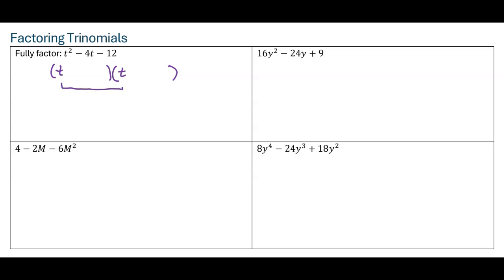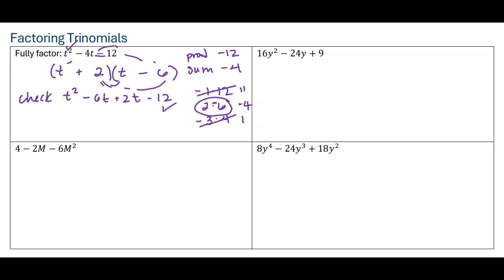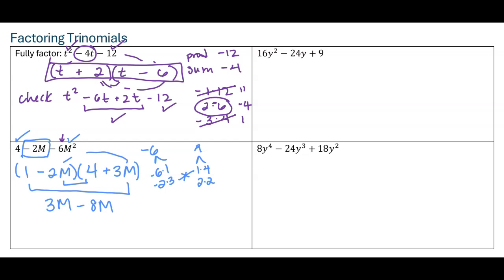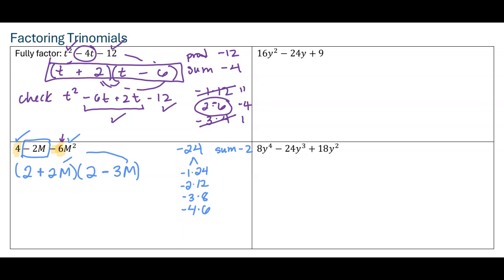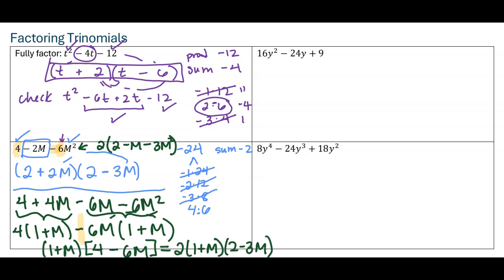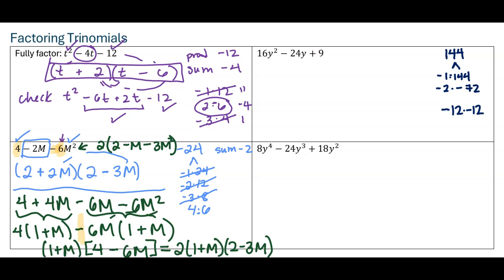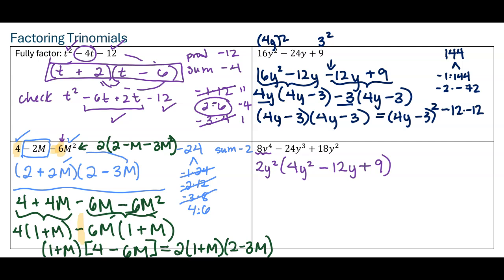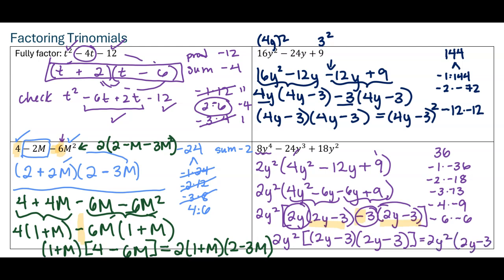M098 3.2 Factoring Trinomials